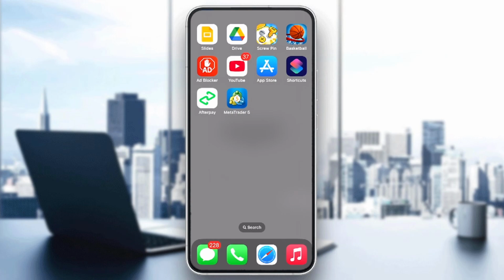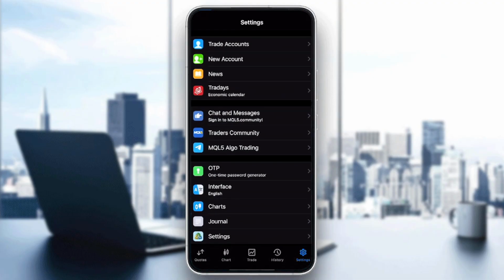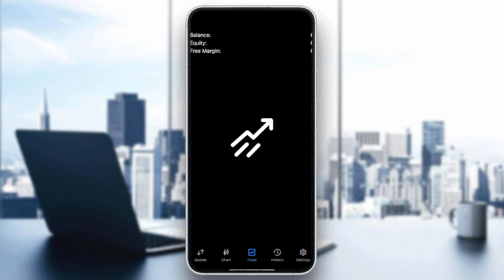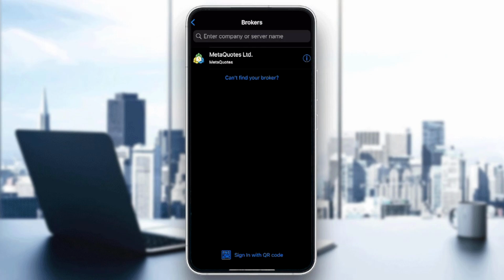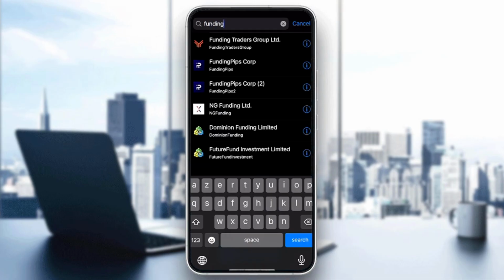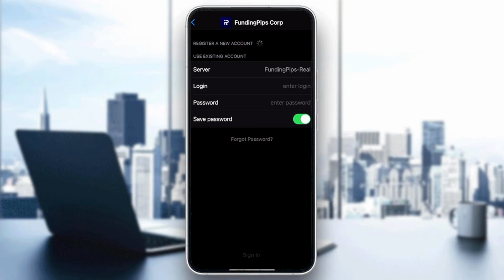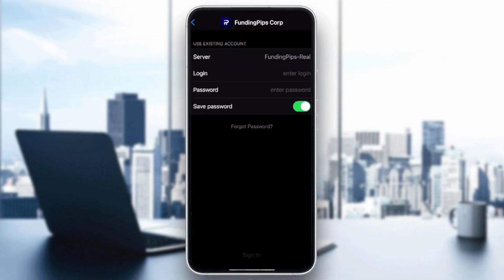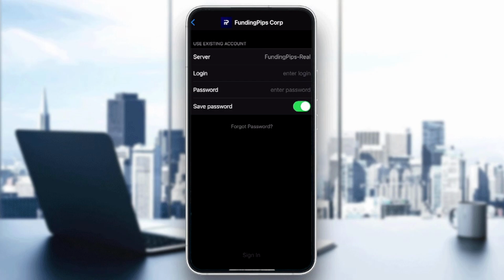How to Connect FundingPips to MetaTrader 5 – Quick & Easy (2025)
In this quick tutorial, you’ll learn how to set up your FundingPips account on MetaTrader 5 step-by-step. From finding your login credentials in the FundingPips dashboard to entering them into MT5 and selecting the correct server, this guide will have you trading in just minutes. Perfect for FundingPips traders who want a fast and seamless MT5 connection.